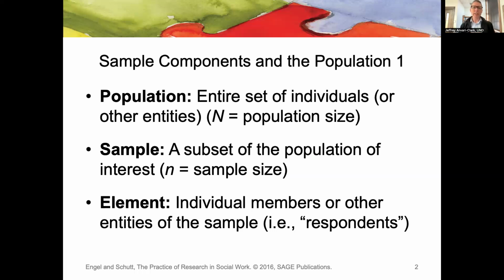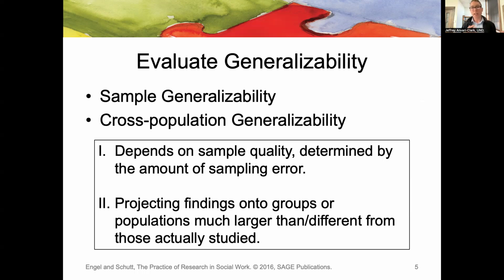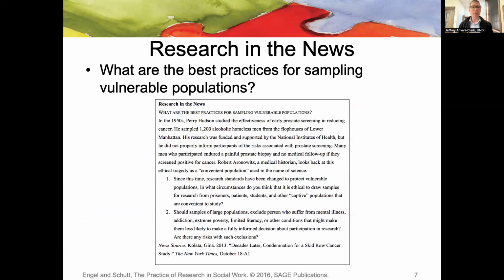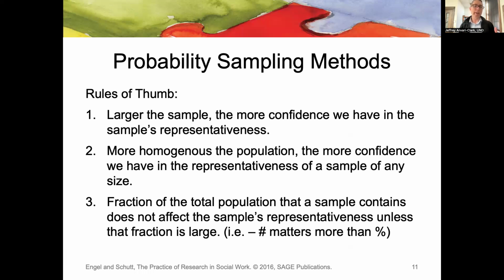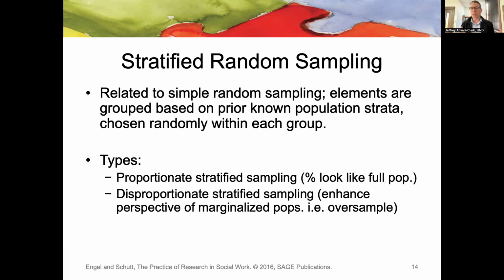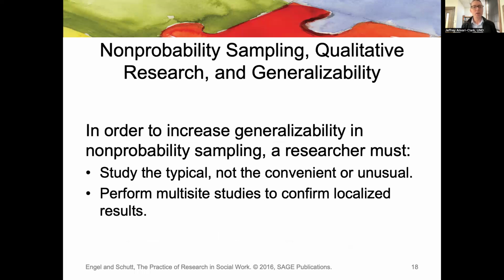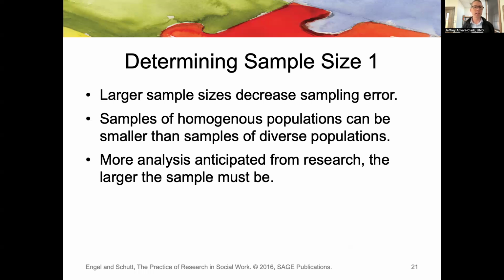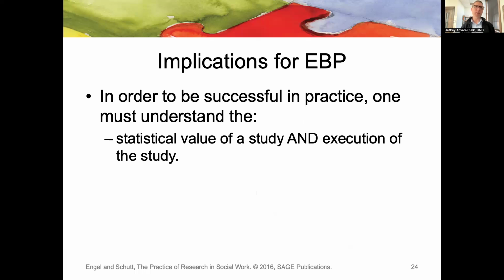Research Ch05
Chapter 5 - Sampling